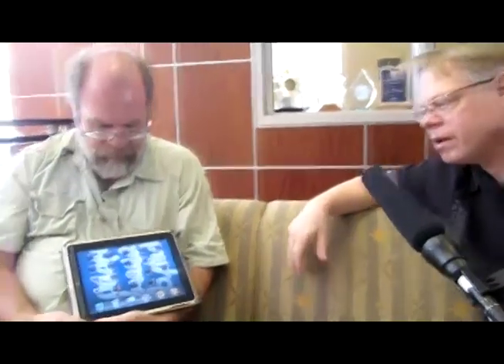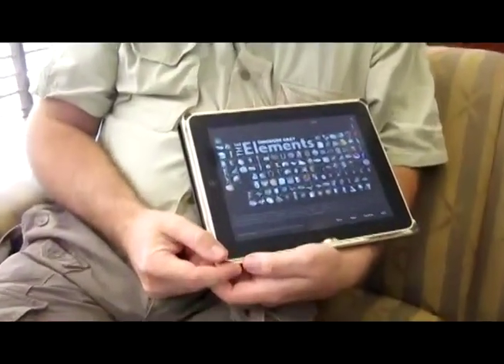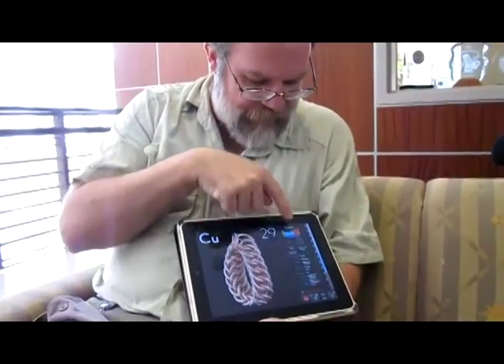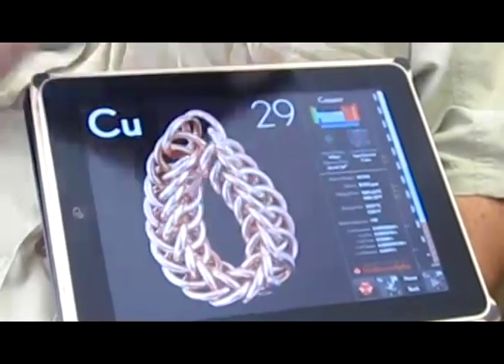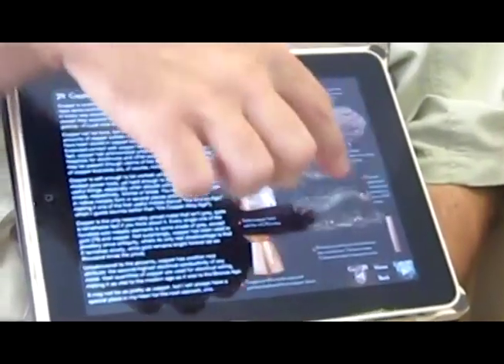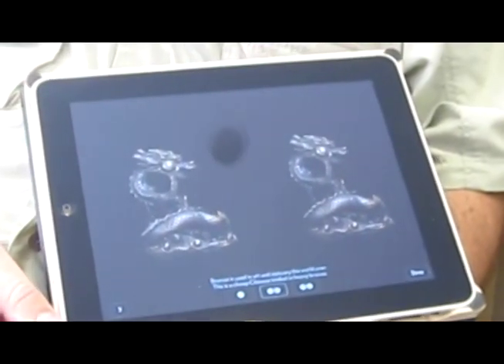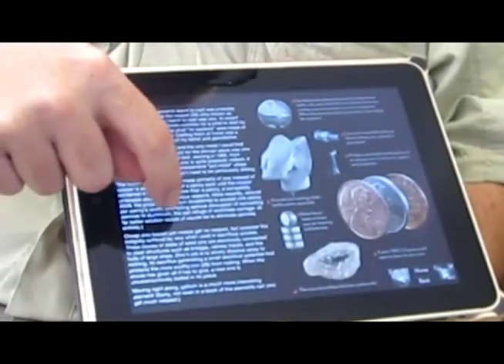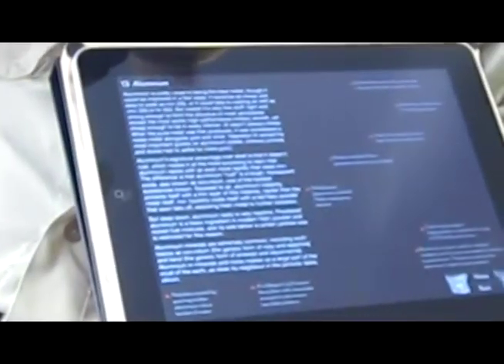Theo Gray demonstrates his Element iPad ap -- and "debuts" the Japanese version of the Elements song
Theo Gray demonstrates briefly his iPad Element ap and "debuts" the Japanese version of Tom Lehrer's Elements song, which is featured in the iPad ap. This short interview was done after Bill Hammack interviewed him on the public radio show Focus for a podcast of the Sept 29, 2010 interview. This video was shot by Sean Powers of Illinois Public Media.